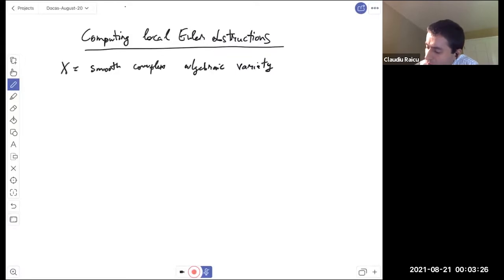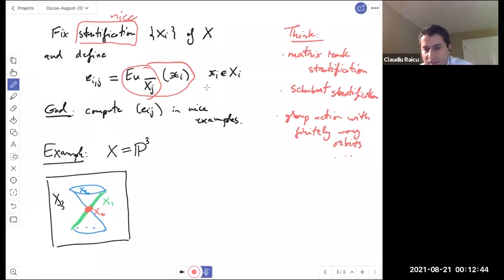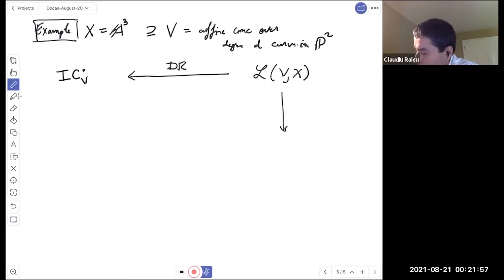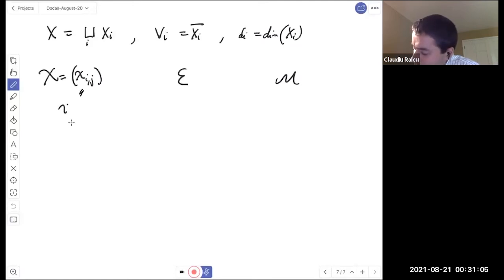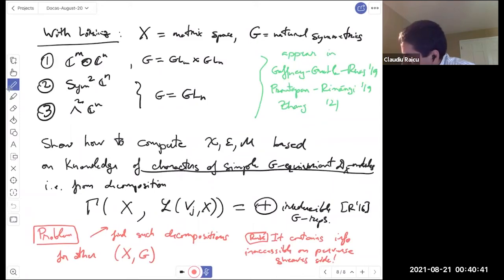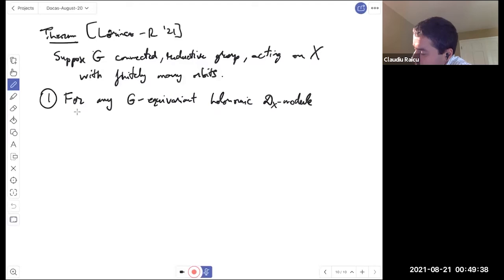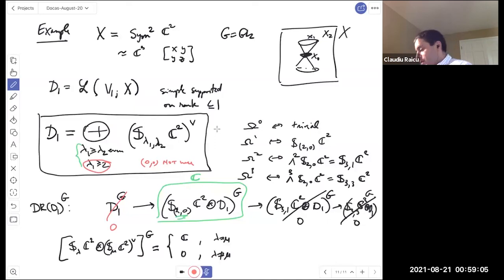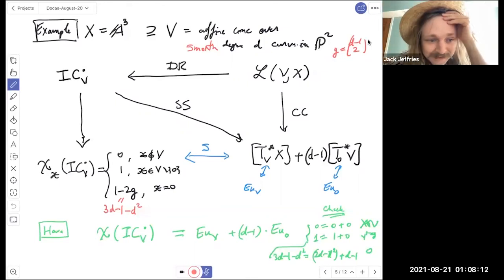Computing local Euler obstructions I Claudiu Raicu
Evento: Computing local Euler obstructions
Nombre completo del conferenciante: Claudiu Raicu
Institución/Universidad: University of Notre Dame

Nombre completo de quien introduce: Jack Jeffries
Institución/Universidad:  University of Nebraska-Lincoln